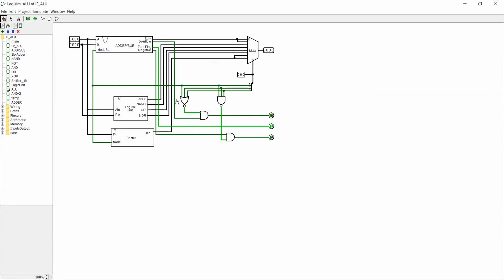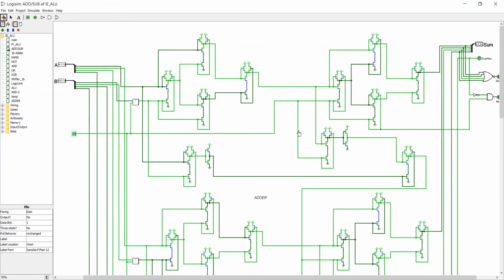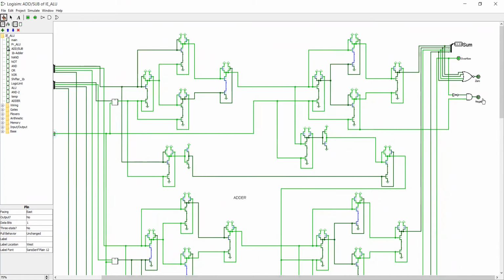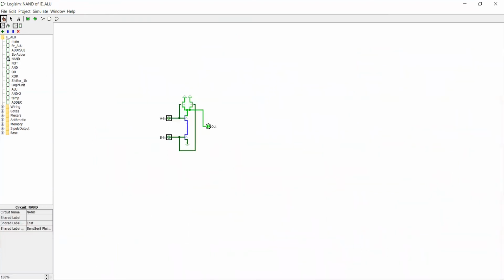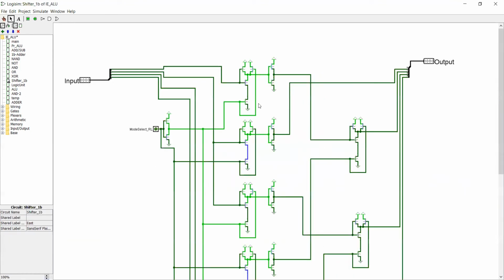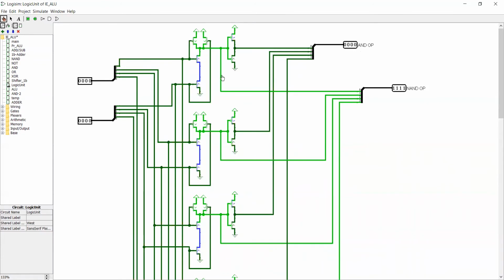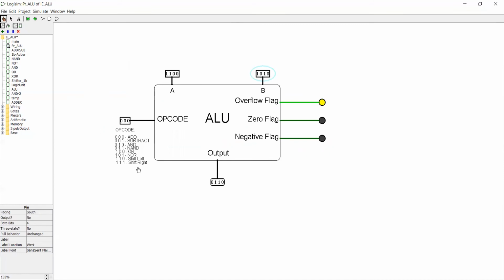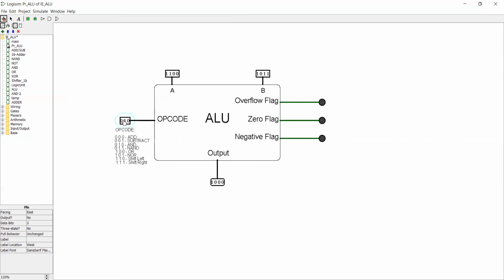Implementation of 4-bit ALU using Transistor-Transistor Logic incorporating OPCODE.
IE Project - 2019207